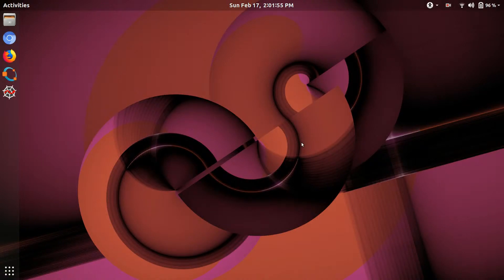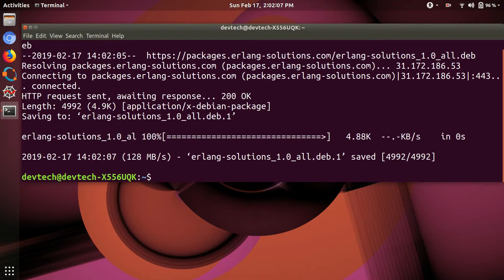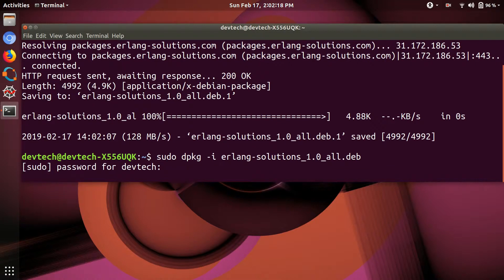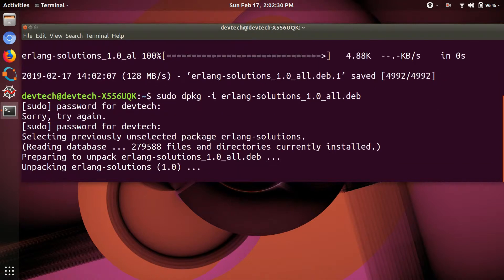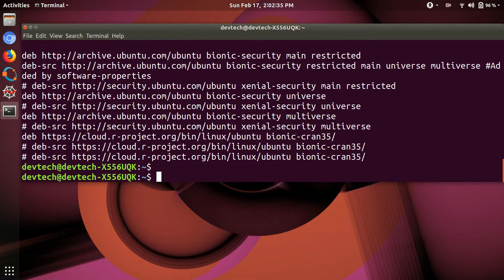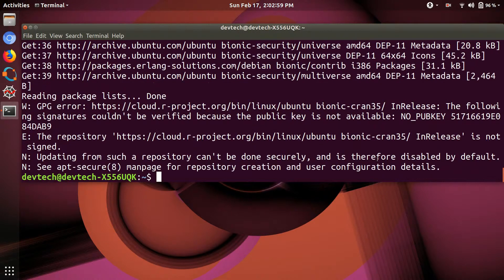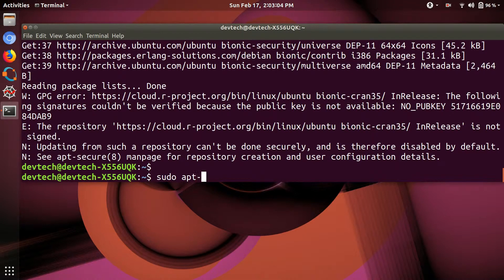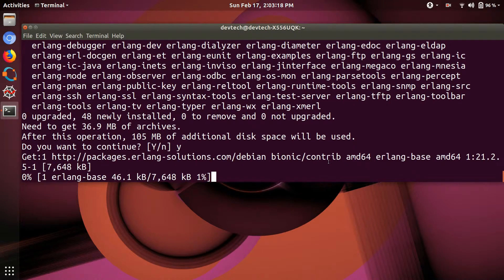How To Install ErLang In Ubuntu Linux